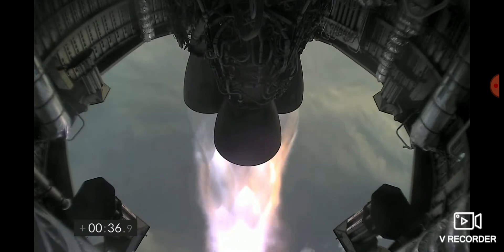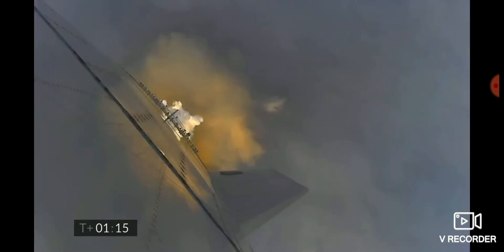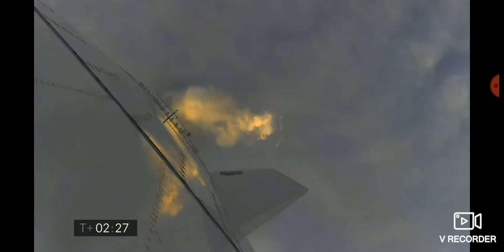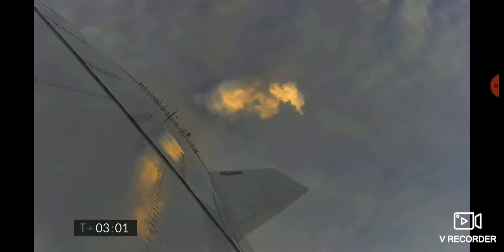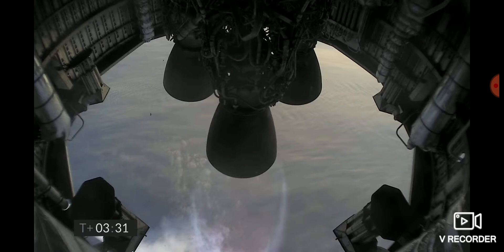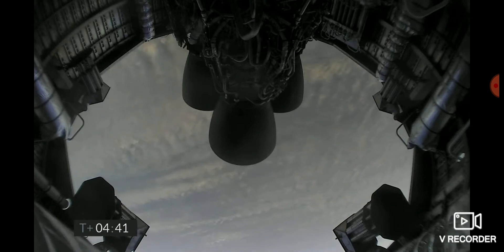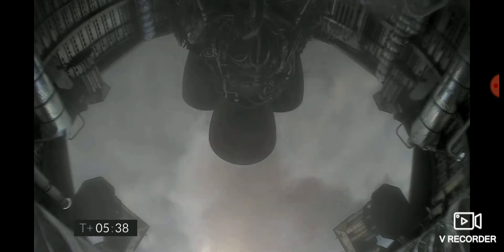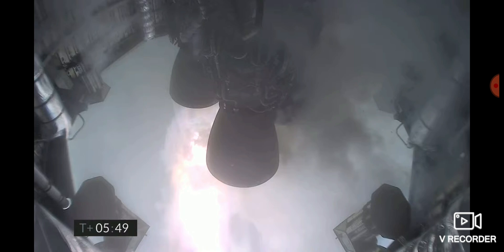테슬라 소식 뉴스 주식 스타쉽11 비행 테스트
스타쉽11  비행테스트
악천후 속 감행하였는데
착륙 실패한 듯합니다.